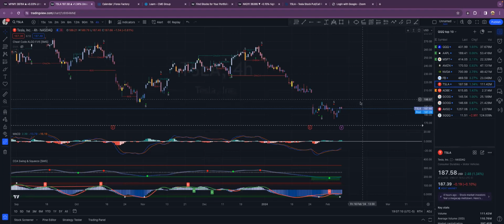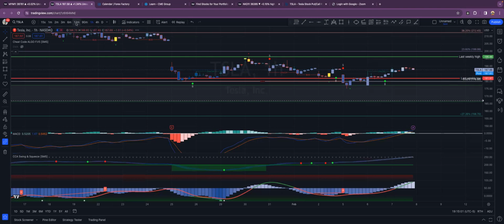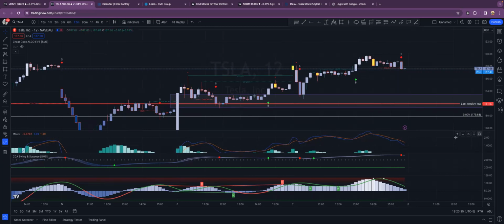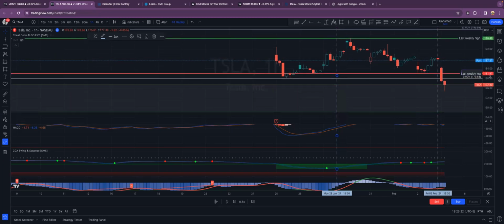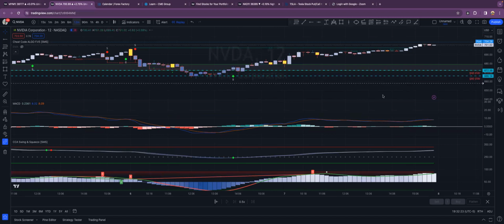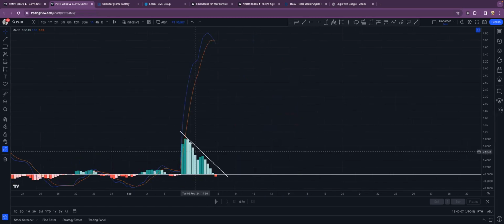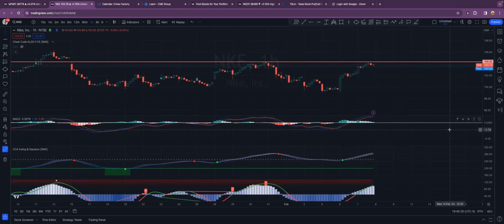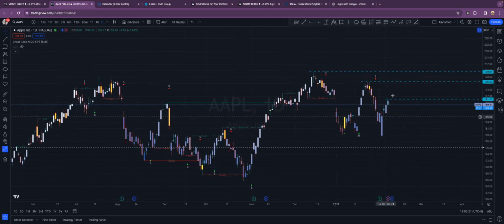Sauce factory Wednesday technical analysis class Episode 7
Welcome to our exclusive Technical Analysis Class, where we demystify the complexities of market trends, chart patterns, and indicators to empower you with the skills to make informed trading and investment decisions. Whether you're a novice or an experienced trader looking to enhance your skills, this class is tailored to cater to all levels.

📈 What You'll Learn:

Candlestick Patterns: Unlock the secrets behind candlestick formations and understand how they reflect market sentiment.

Chart Patterns: Dive into the world of chart patterns, from triangles to head and shoulders, and learn to identify potential trend reversals or continuations.

Indicators and Oscillators: Master the usage of popular technical indicators like Moving Averages, RSI, MACD, and more to spot entry and exit points.

Trend Analysis: Gain insights into trend identification and the art of riding trends for optimal returns.

Risk Management: Learn essential risk management strategies to protect your capital and maximize profits.

💡 Why Attend?

Practical Insights: Our classes are not just theoretical; we provide real-world examples and practical applications to reinforce your learning.

Live Q&A Sessions: Engage with our experienced instructors during live Q&A sessions to get answers to your specific questions.

Community Support: Join a vibrant community of like-minded learners, share insights, and stay updated on the latest market trends.

👨‍🏫 Meet Your Instructor:
[Instructor's Name] - A seasoned trader with [X] years of experience in the financial markets, our instructor brings a wealth of knowledge to guide you on your technical analysis journey.

📅 Class Schedule:
[Specify class schedule, e.g., Every Saturday at 10 AM]

📌 Important Note: Investing and trading carry risks, and it's crucial to do your research and seek professional advice.